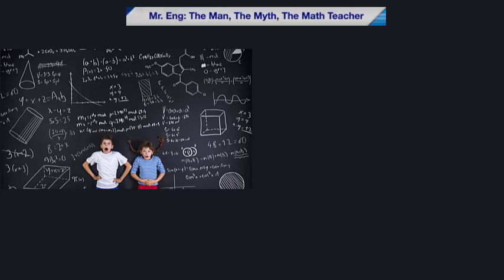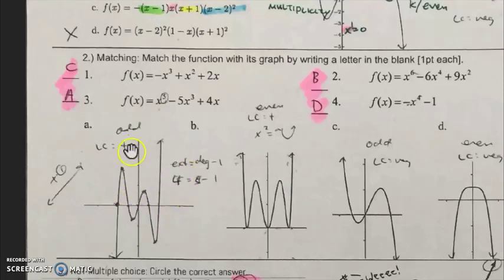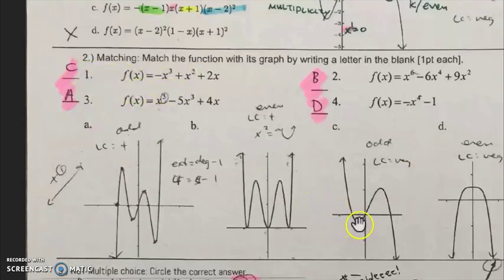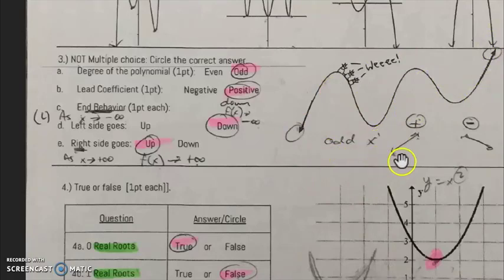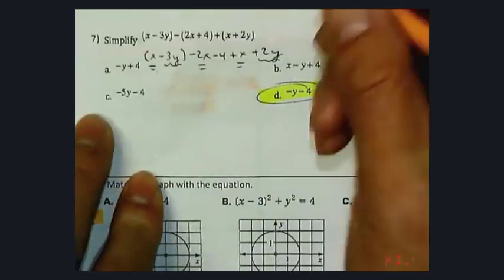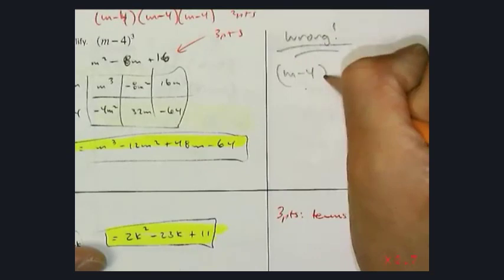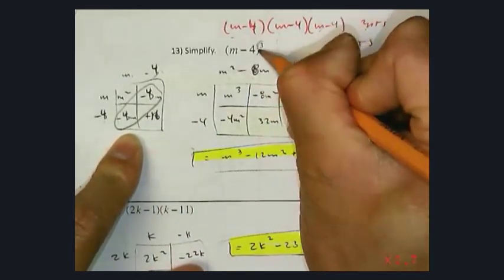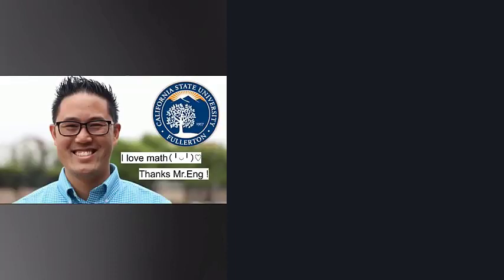CVA IM3 5.4 Jamboard partner practice